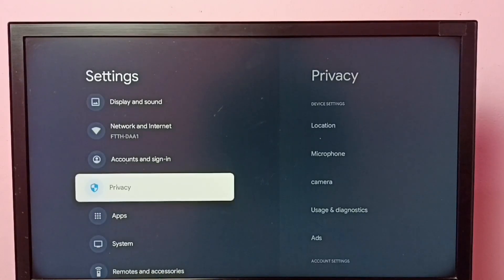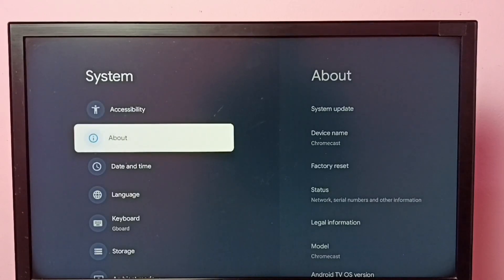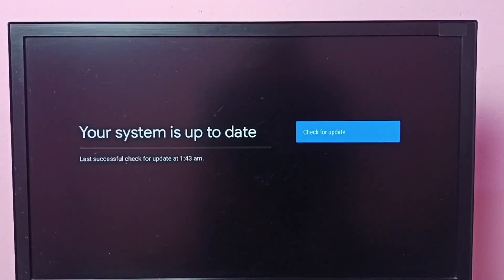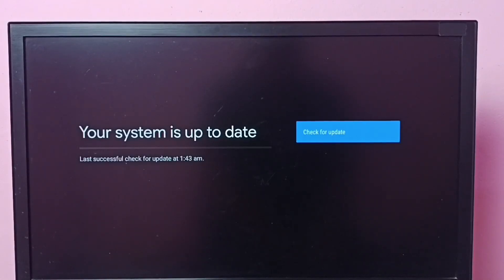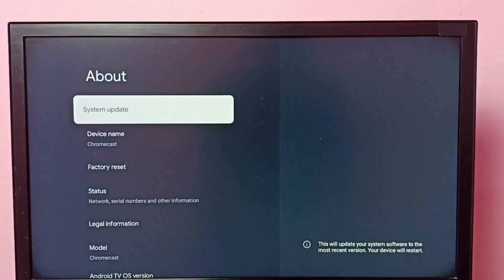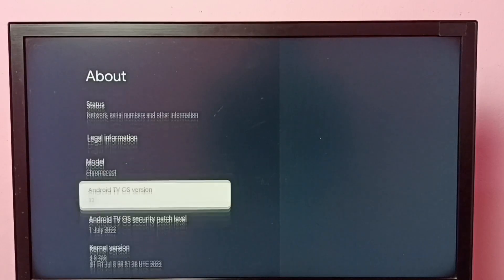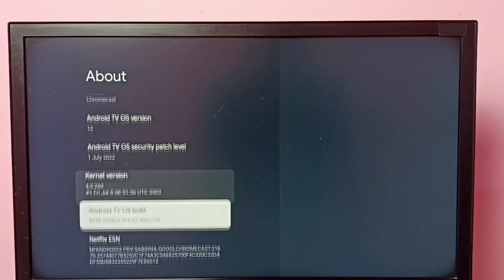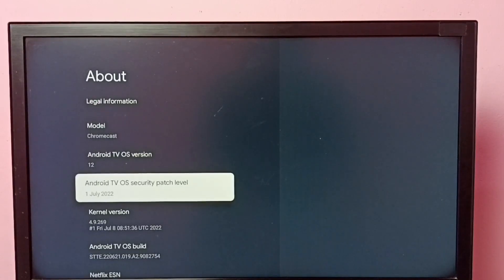How to Update any Google TV to Latest Android TV OS | System Update | Upgrade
Google TV,
Android TV,
Android TV OS,
Android 12,
Smart TV,
TV,
streaming,
streaming platform,
How to,